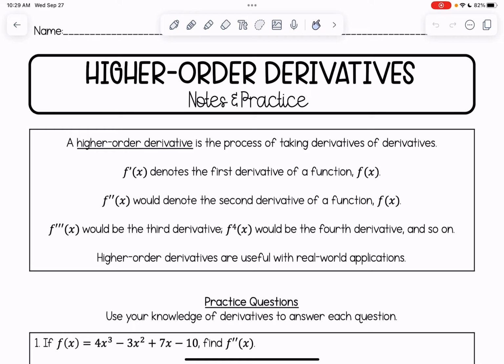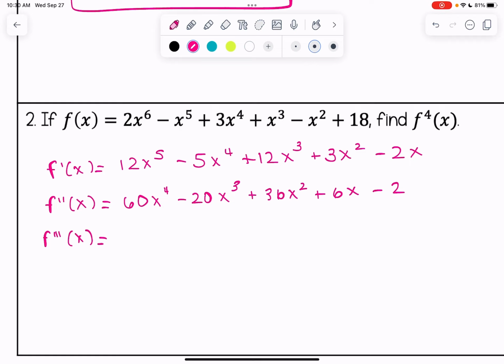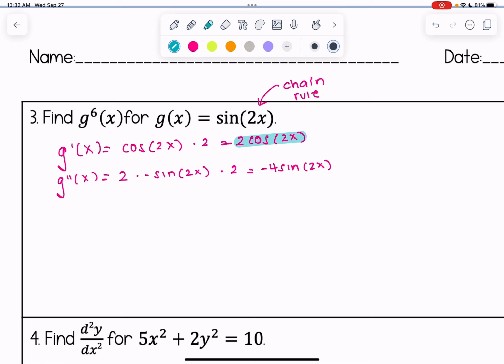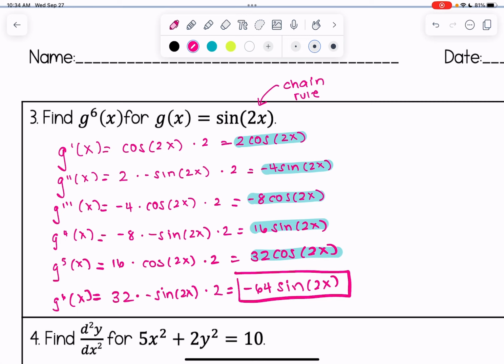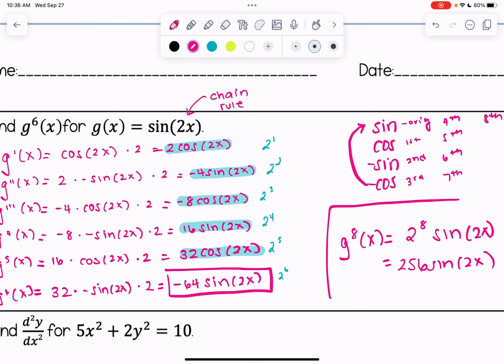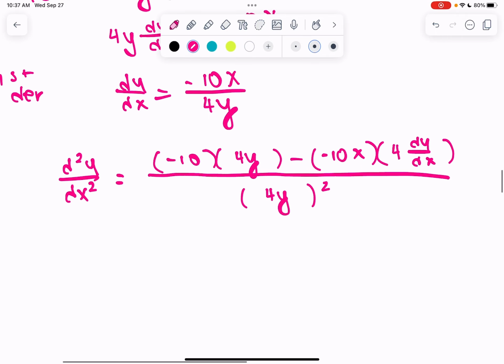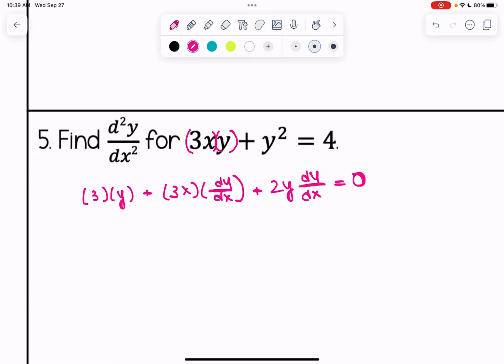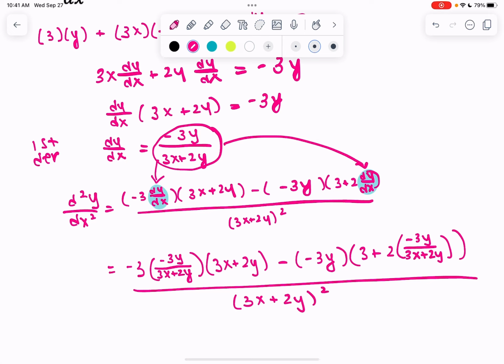Higher-Order Derivatives | Calculus Lesson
In this video, we explore higher-order derivatives. This lesson is designed for Calculus students looking to gain a better understanding of how to find higher-order derivatives, implicitly and explicitly. Whether you're a student learning on your own or a teacher looking for effective teaching strategies, this video will help reinforce key concepts and provide clear explanations.

What You’ll Learn in This Video:
• proper notation for higher-order derivatives
• strategies for higher-order derivatives that include sine/cosine
• taking the second derivative implicitly